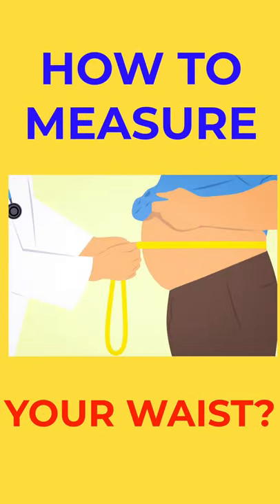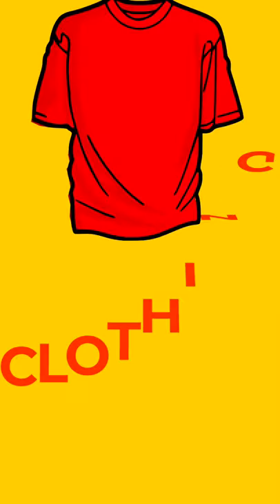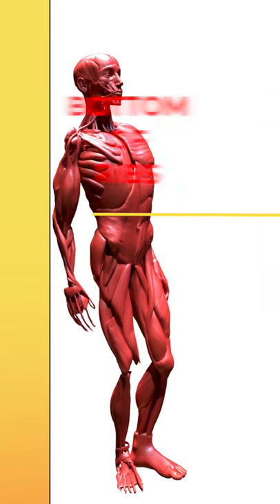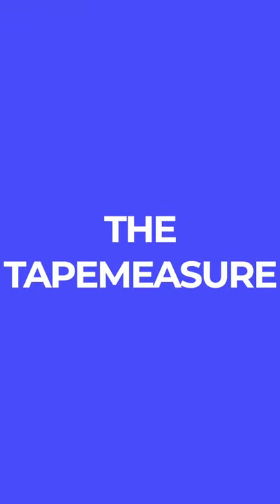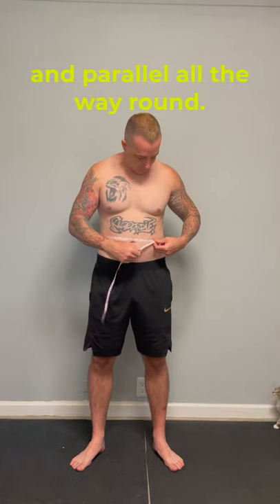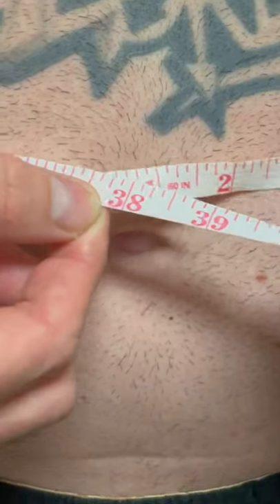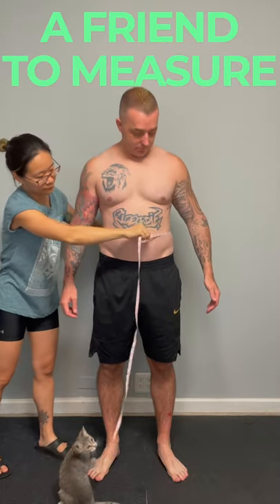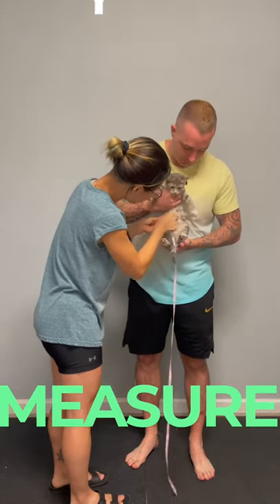How to measure your waist with a measuring tape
How to measure your waist with a measuring tape.  Measuring your waist is important for health reasons or knowing what size to choose.

In this video, we will show you the correct placement for a tape measure and how to record an accurate reading.